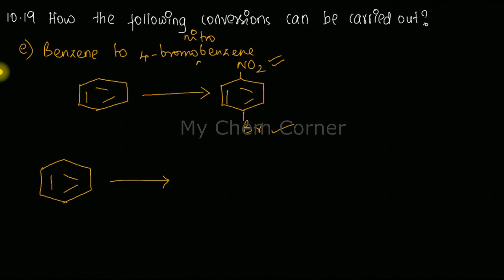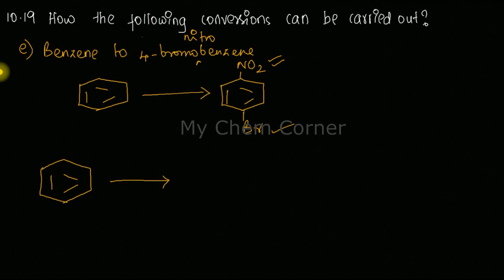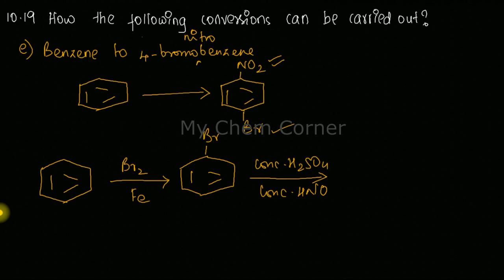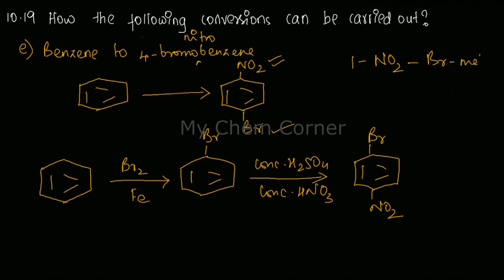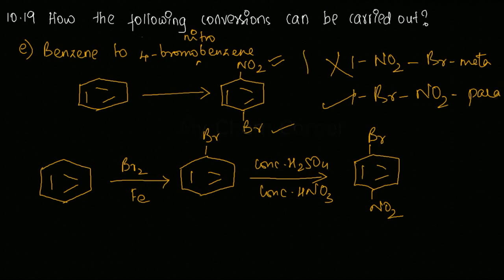Benzene to 4-bromo nitrobenzene I organic chemistry conversions for JEE, NEET & CBSE